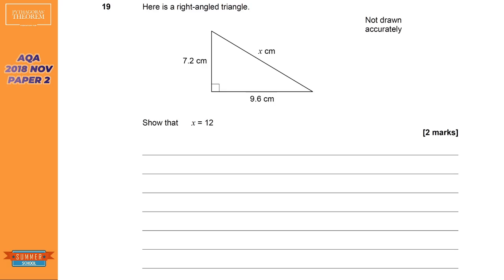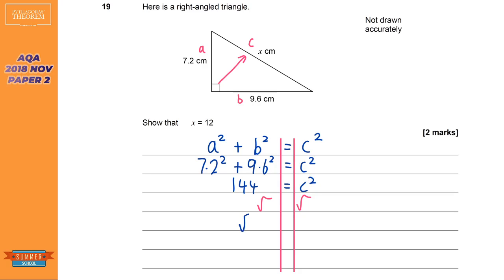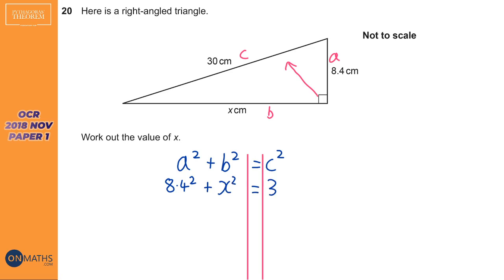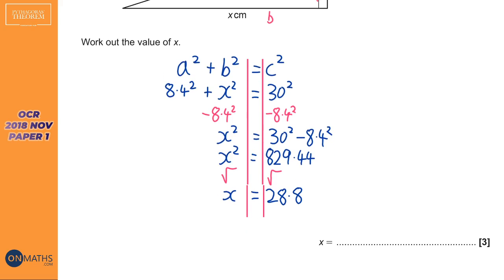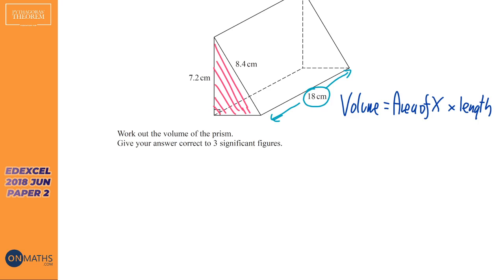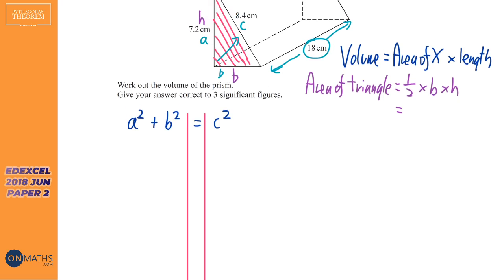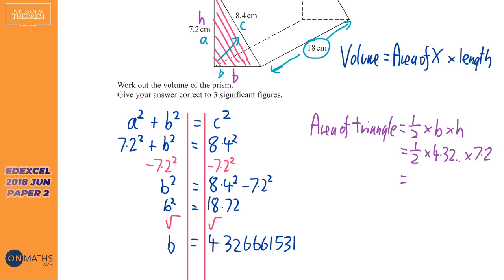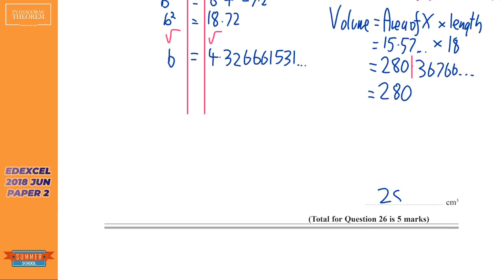Pythagoras' Theorem - Exam Walkthrough - GCSE Maths - Summer School - Onmaths